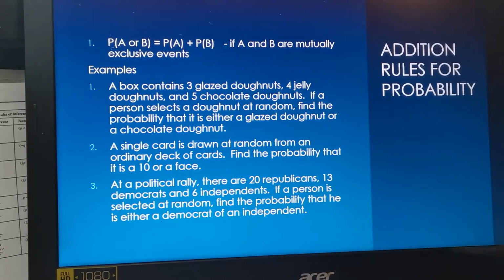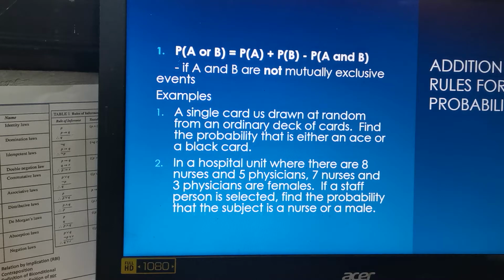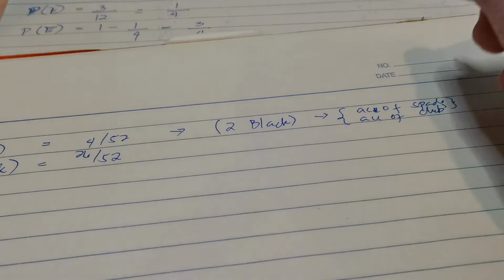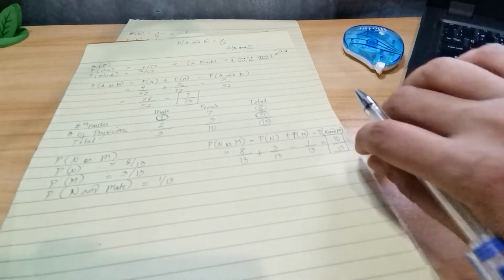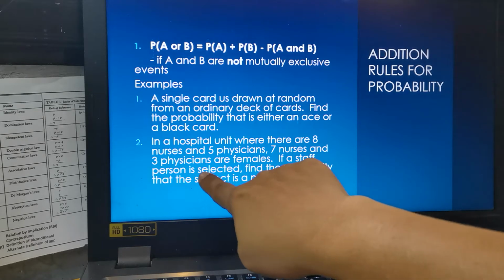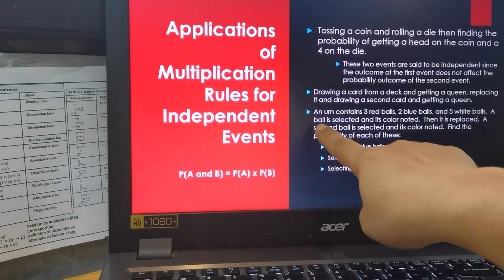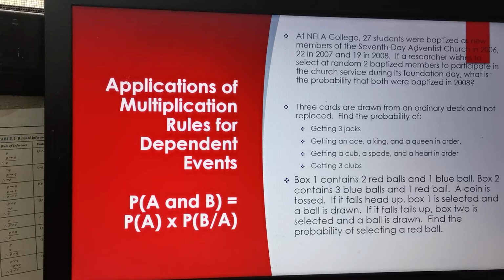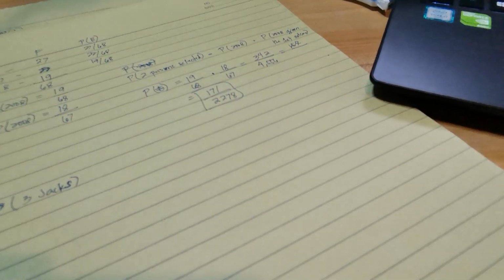Probability and counting rules part 2